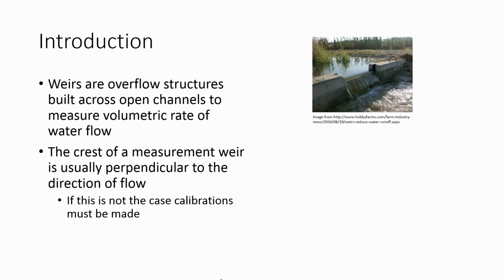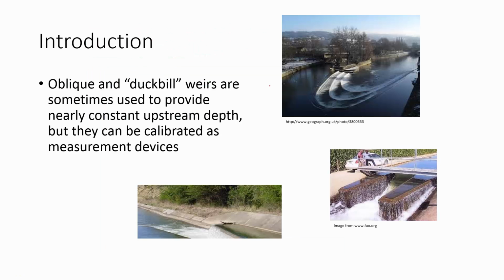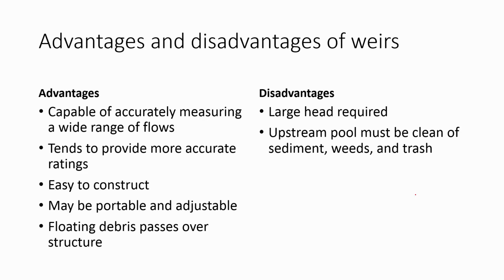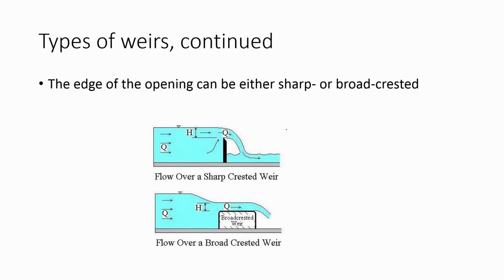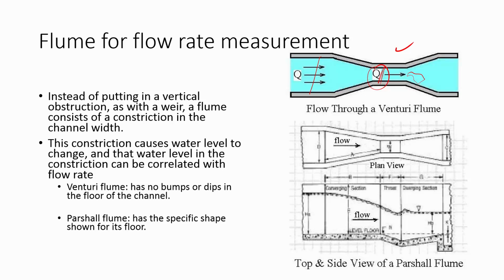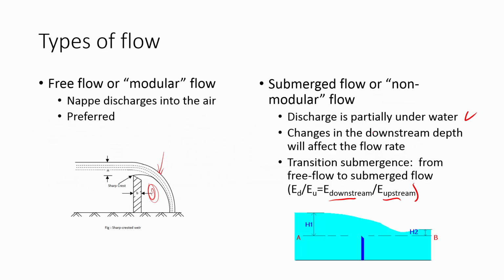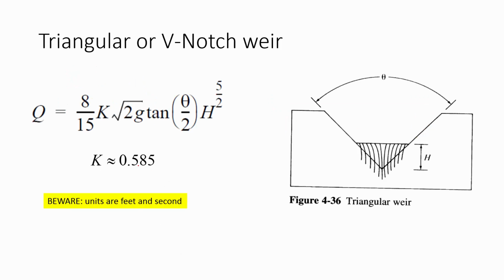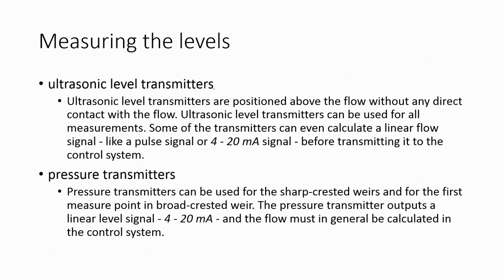measuring flow rate with weirs